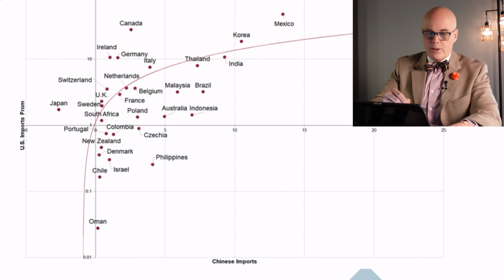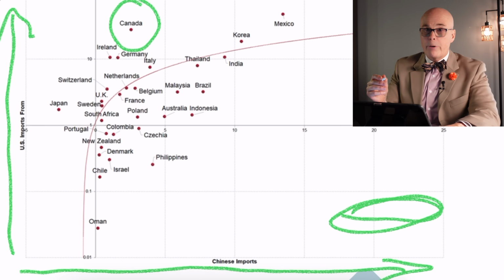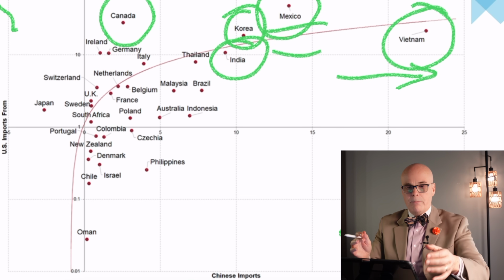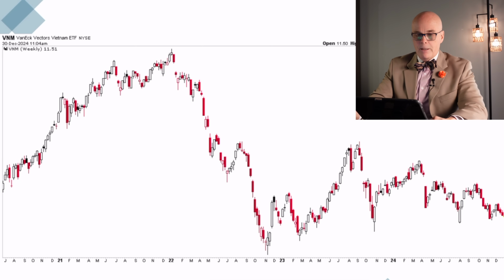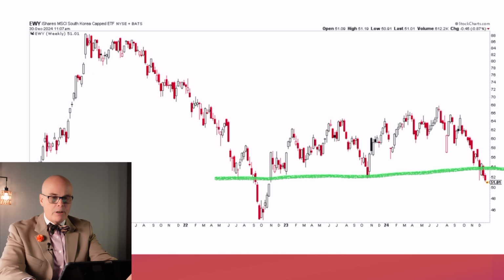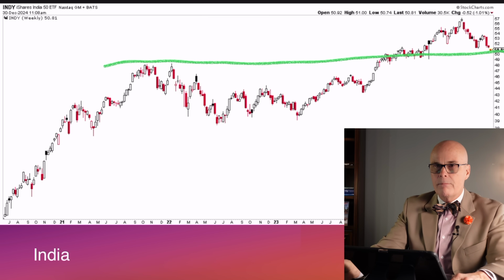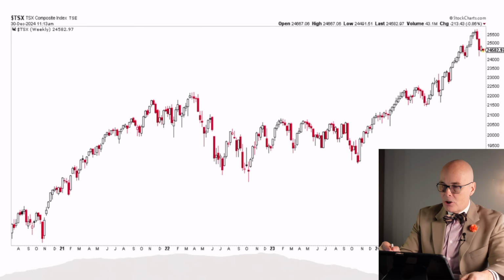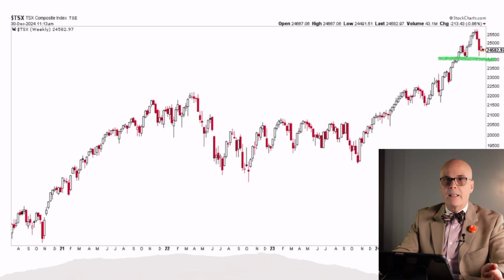Trump; Making Canadian Stocks Great Again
With all the buzz about Trump's tariffs, here's some surprising good news for Canadians: these policies might actually benefit Canadian stocks! In this video, we dive into the concept of "backdoor exporting," exploring how it impacts countries like Vietnam, Mexico, South Korea, and India—and why Canada is positioned differently.

Using insights from Rosenberg Research, we'll analyze trade data, ETF trends, and the potential effects of tariffs on global markets. Plus, find out why Canada's strong trade relationship with the U.S. could make its economy resilient.

Unlock the power of technical analysis and elevate your trading— enroll in our course today and start making smarter investment decisions!

Ready to master technical analysis and thrive in uncertain markets? Get your copy of Sideways today and start navigating market volatility with confidence!

Want to outsmart the crowd and make smarter investment choices? Grab your copy of SMART MONEY, DUMB MONEY now and learn how to profit by going against the grain!

Looking to take control of your financial future? Discover the proven 3-step strategy to rebound your portfolio and bounce back stronger than ever. Get your copy of Smartbounce today and start your recovery journey now!